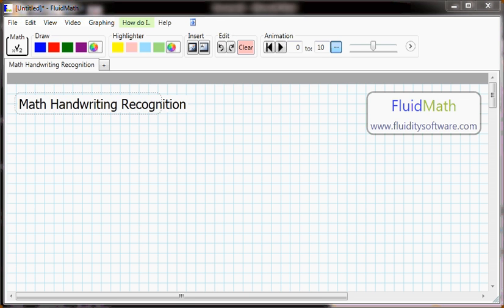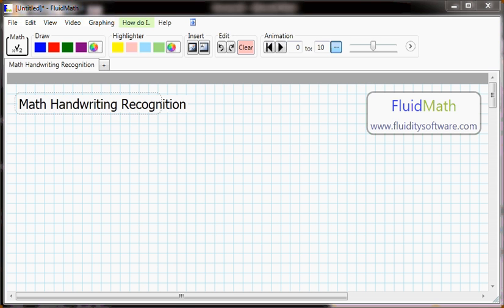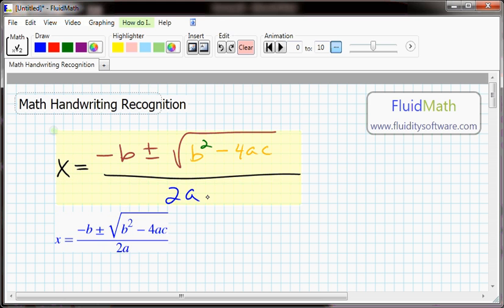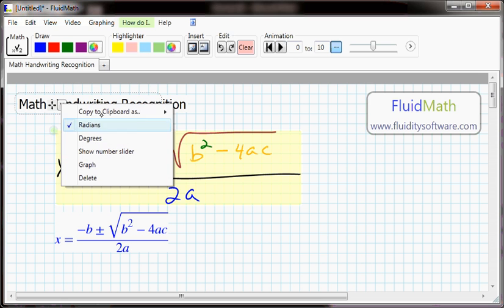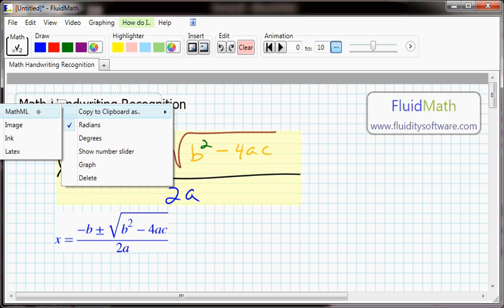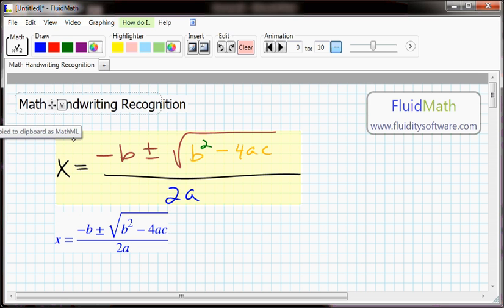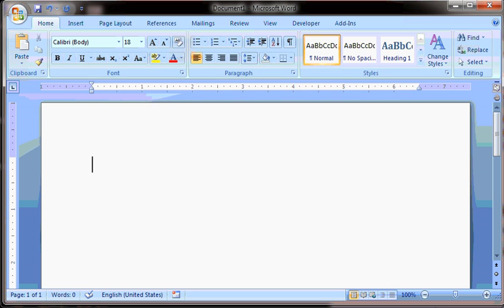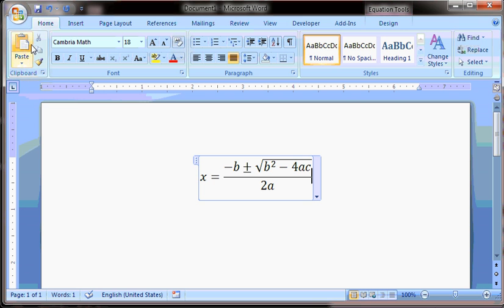Math Handwriting Recognition in FluidMath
Math handwriting recognition in FluidMath and pasting typeset form into Microsoft Word.